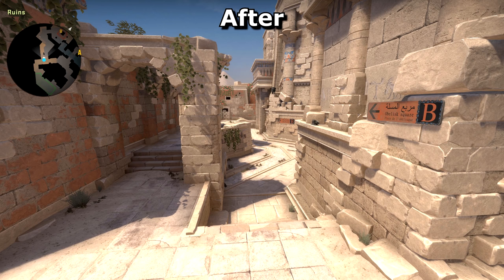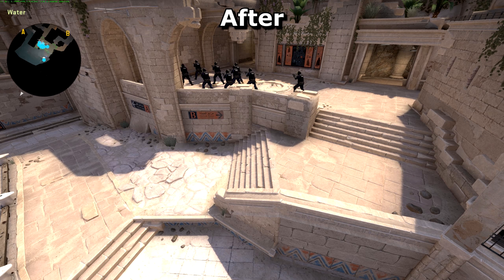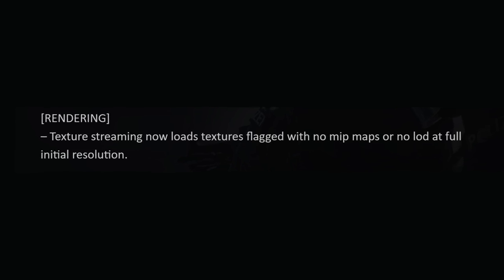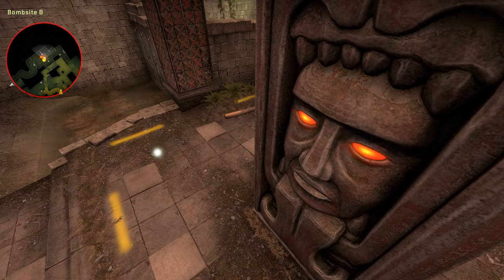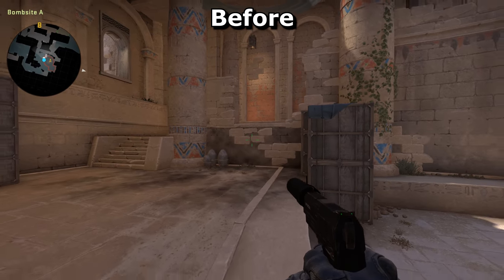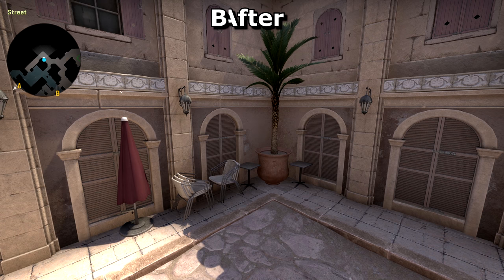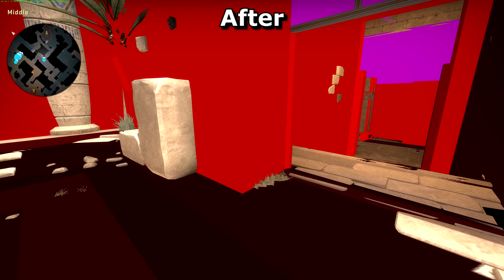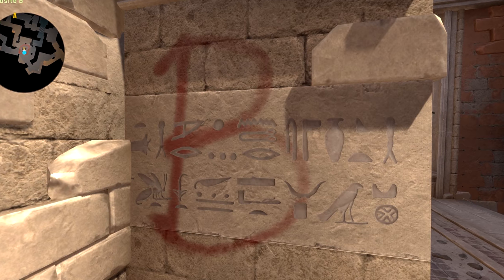CS:GO Update - Upscaling the Fridge Gif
0:00 - Fridge
0:12 - Anubis Bombsite B!
1:01 - Texture Streaming
1:25 - Chlorine
1:38 - Anubis other changes